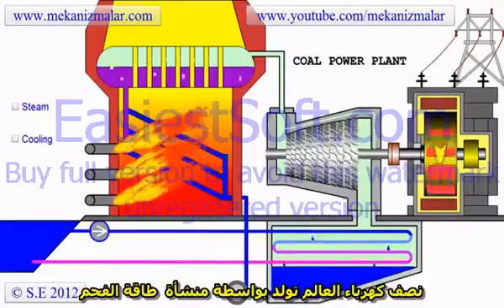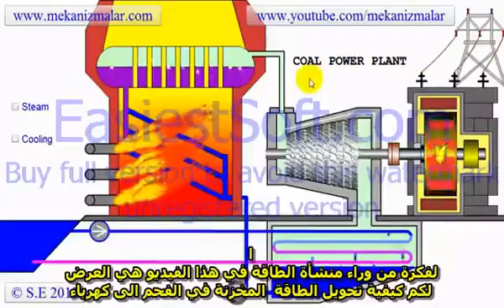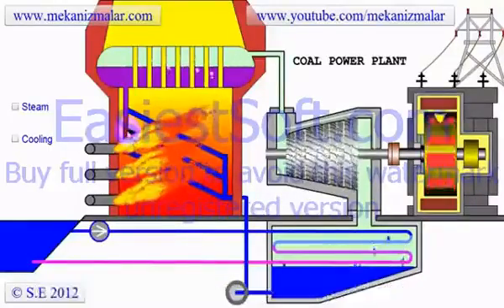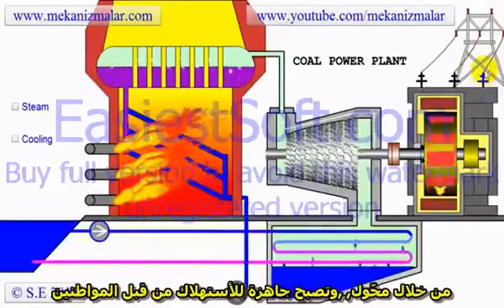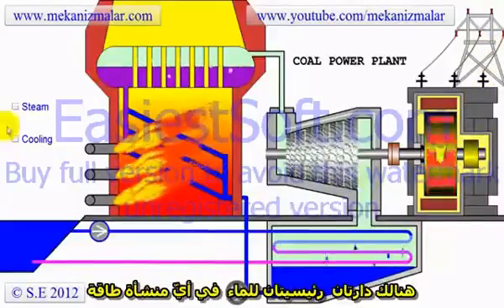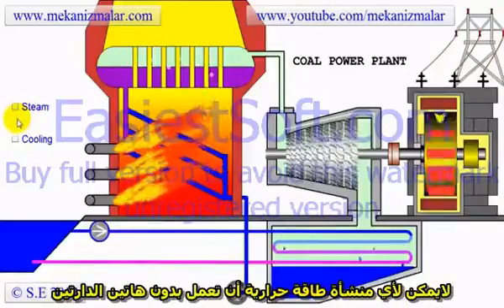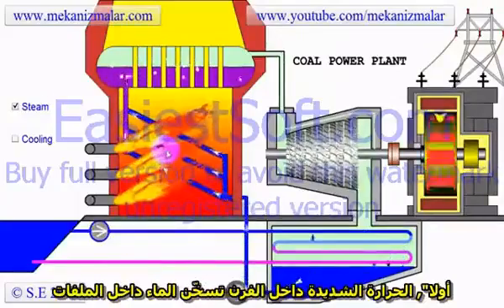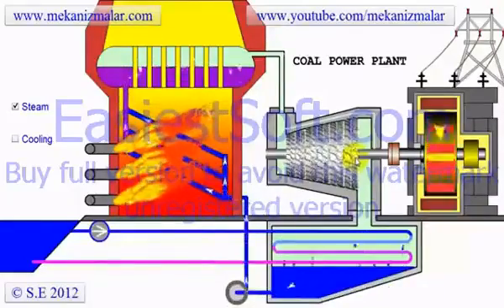المحطة الحرارية البخارية "بإشراف الدكتور المهندس عطا بطل"